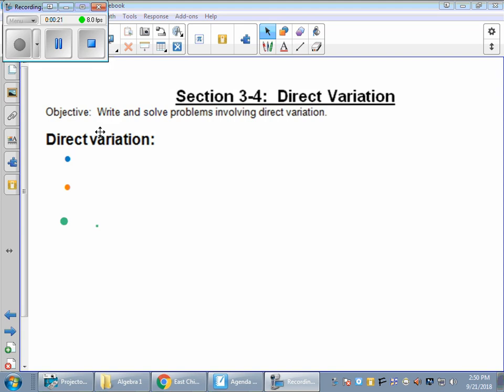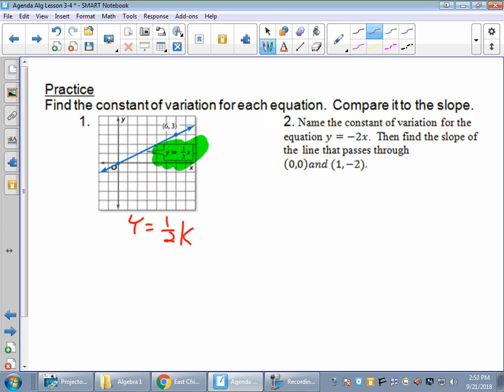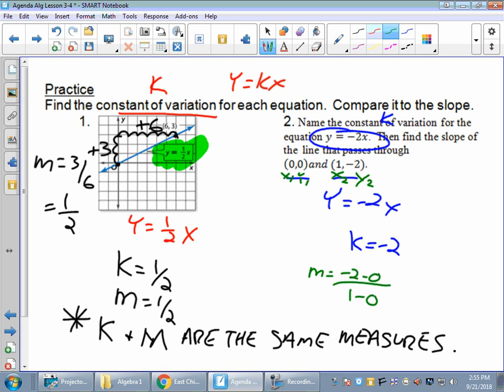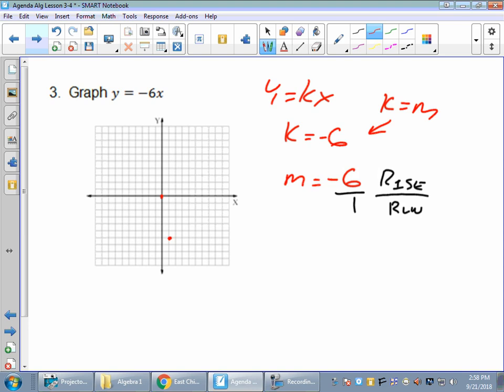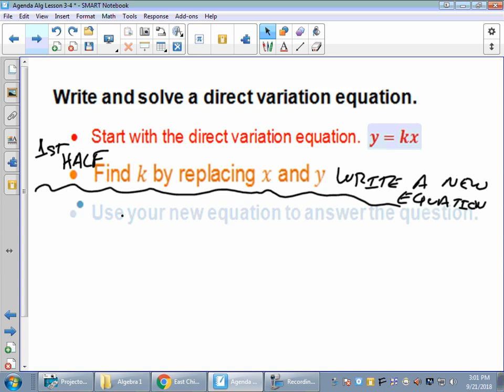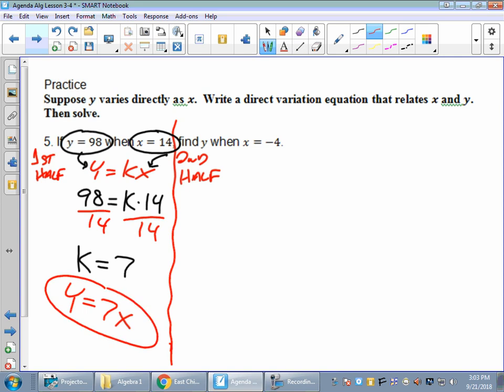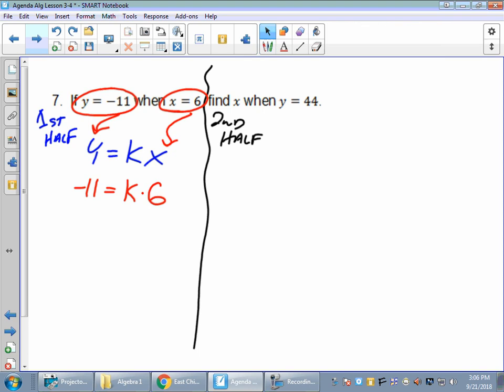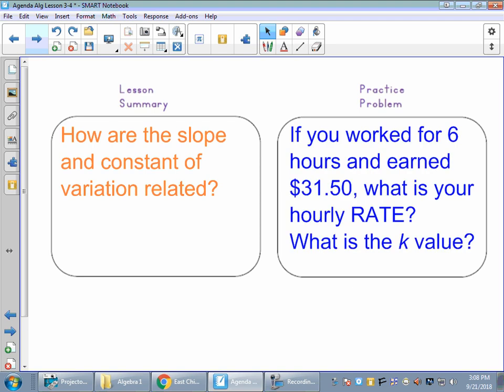Section 3-4 Notes